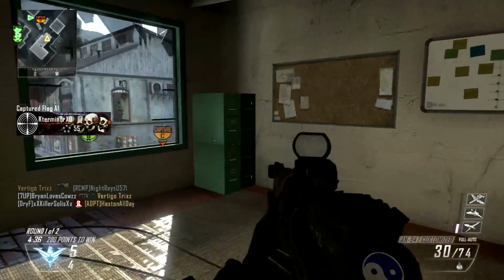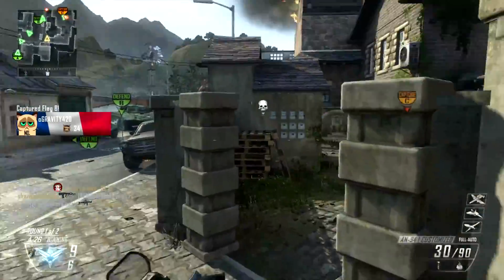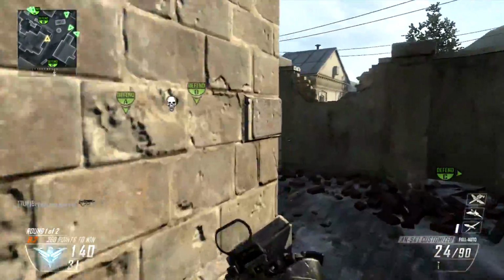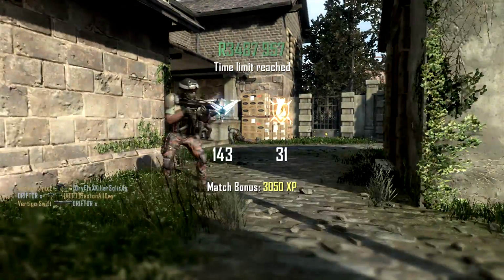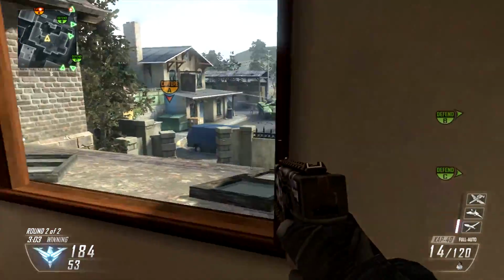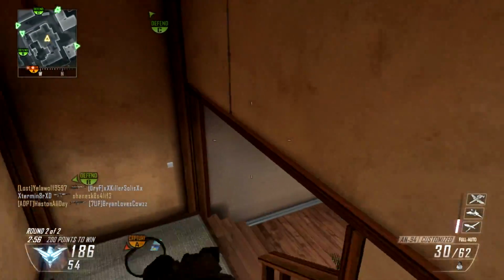Black Ops 3 Specialists Abilities & Weapons (Call of Duty BO3 Multiplayer Gameplay Info)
Call of Duty: Black Ops 3 will allow players to choose a "specialist" character before each multiplayer game. This character will determine how you look and what your core abilities / guns are. You can choose either a tactical ability or a powerful weapon to bring with you! I learned this during my own Call of Duty Black Ops 3 multiplayer gameplay session at Treyarch.

I use ASTRO Headsets for all my gaming. They are very high quality gaming headsets. ASTRO website.